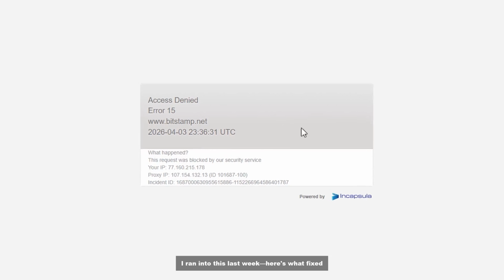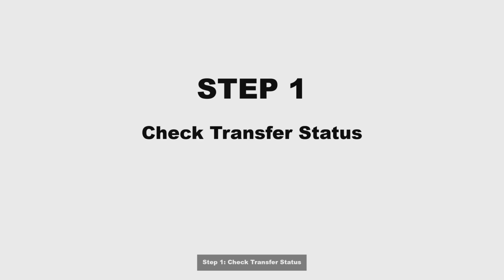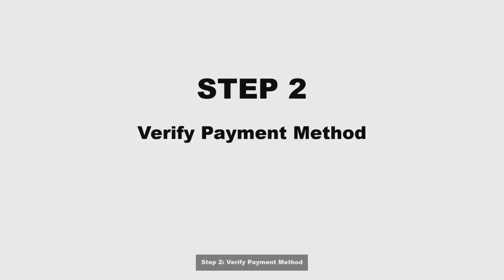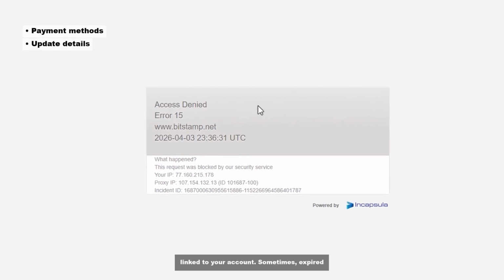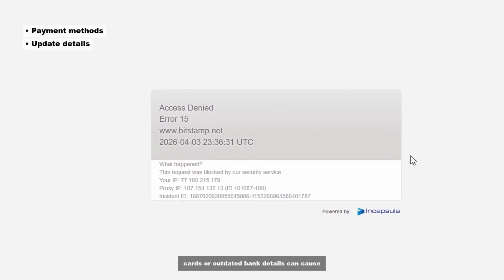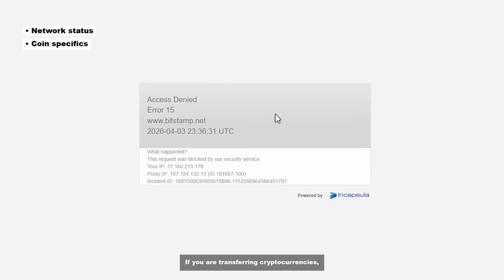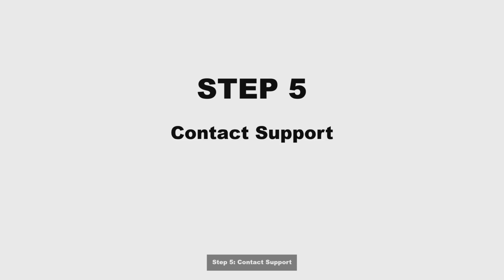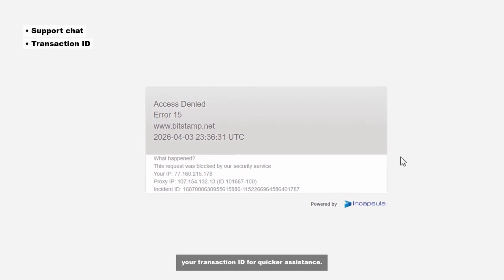How To Fix Transfer Pending On Bitstamp 2026 (EASY GUIDE)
In this video, we will show you how to fix transfer pending on Bitstamp in 2026 with this easy guide. If you're experiencing delays with your transactions, this tutorial will help you troubleshoot common issues and get your transfers moving again.